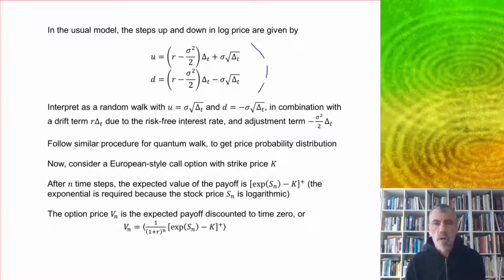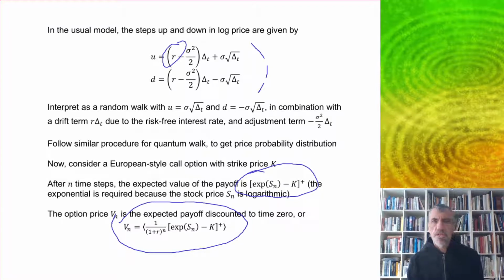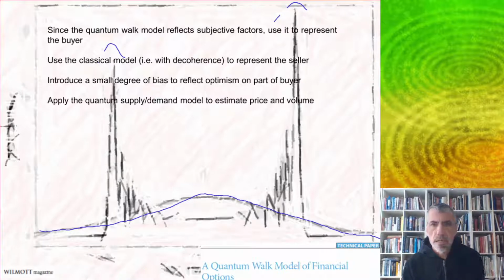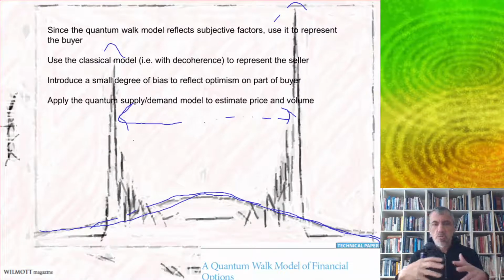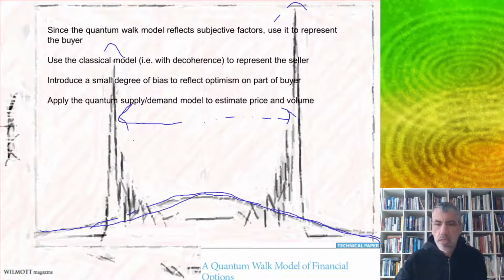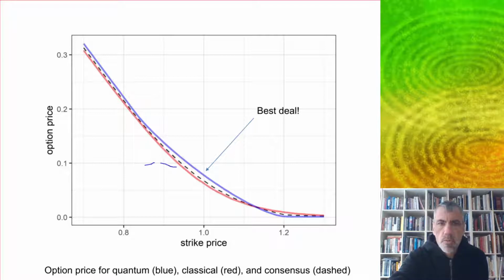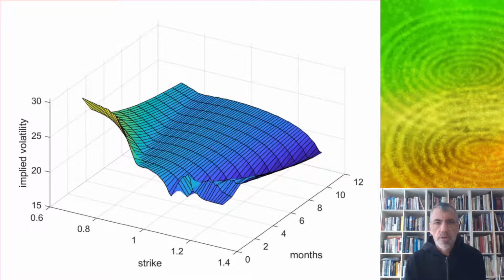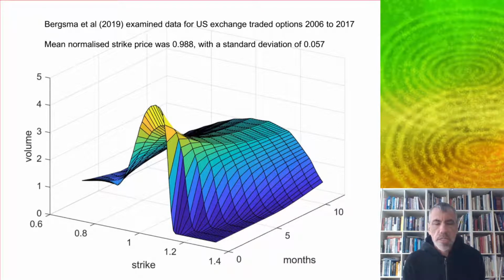QEF10 - A Quantum Option Pricing Model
In previous segments we looked at the quantum walk model of asset prices, and the quantum model of supply and demand. This segment combines these two to give a quantum model of financial option prices.

Reference:
Orrell D (2021) A quantum walk model of financial options. Wilmott 2021(112).
The Economist (Nov, 6, 2021) A quantum walk down Wall Street